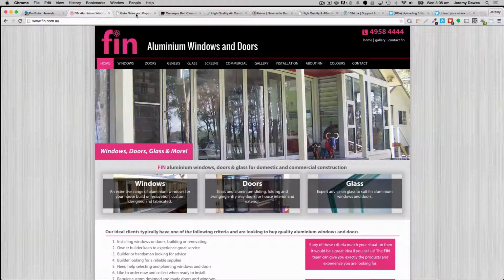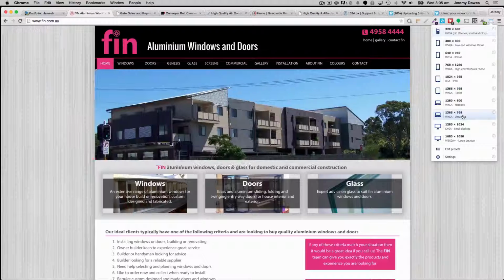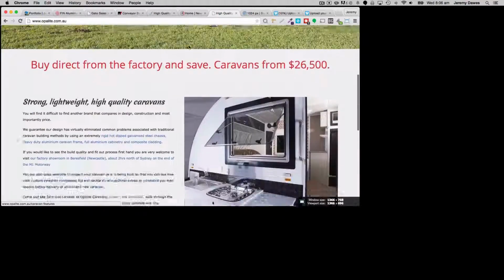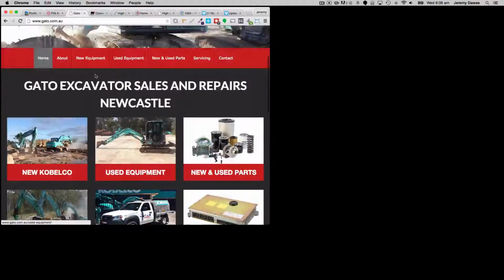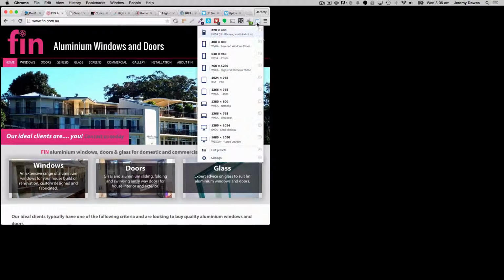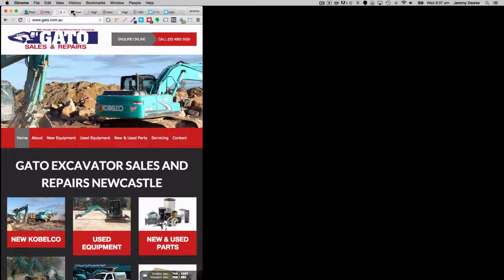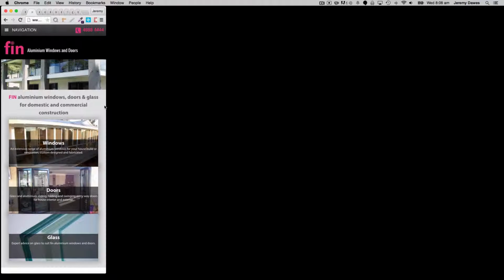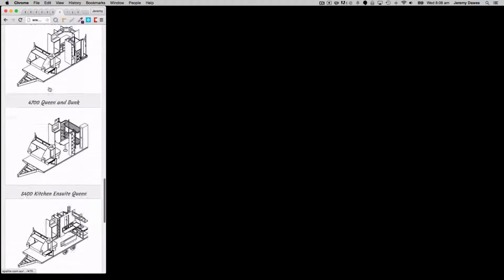What does mobile responsive design look like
Looking at how websites react to various screen sizes - video by jezweb